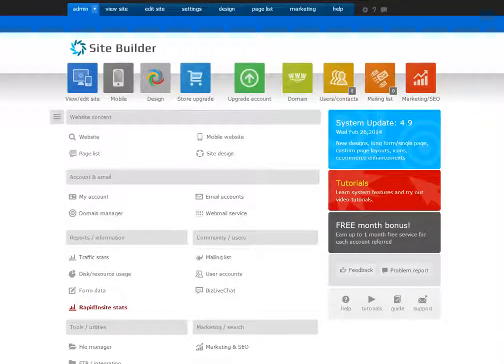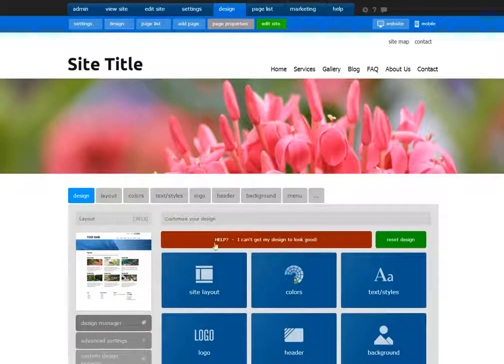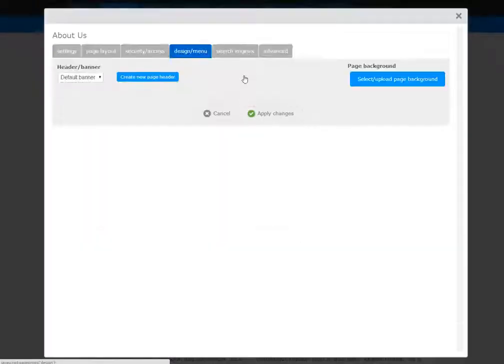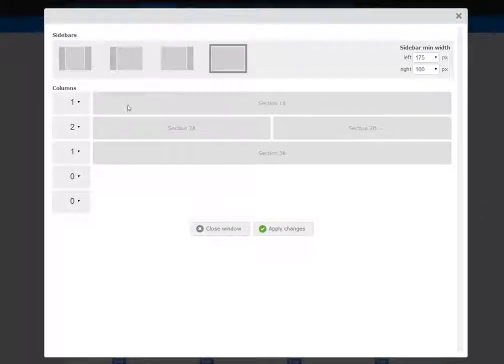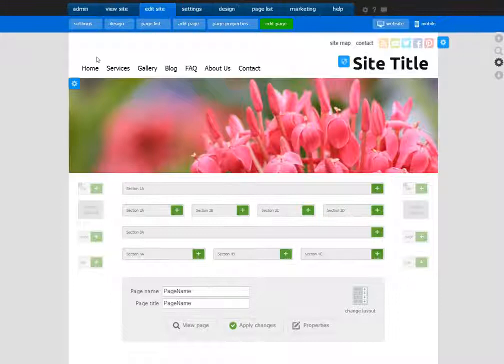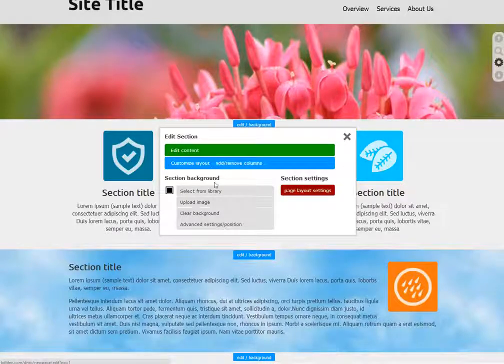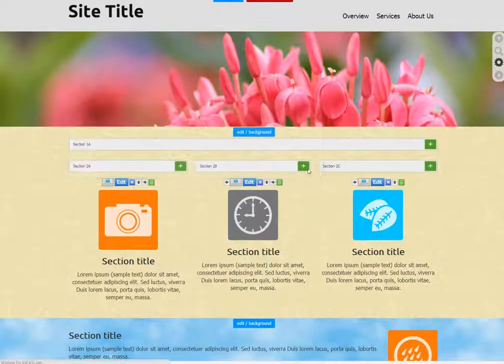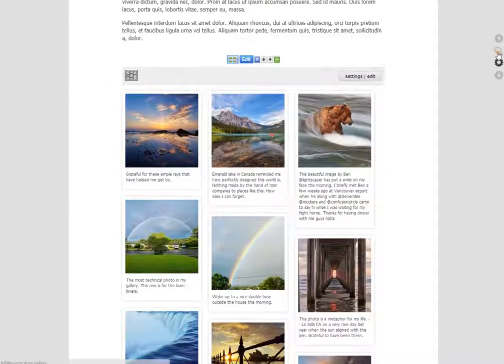System Update 4.9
Update 4.9 rolls out with new photo gallery styles, new long page style and the ability to add different site backgrounds on each page.